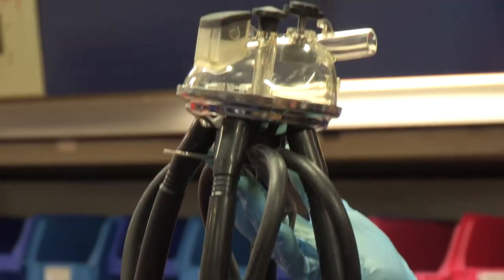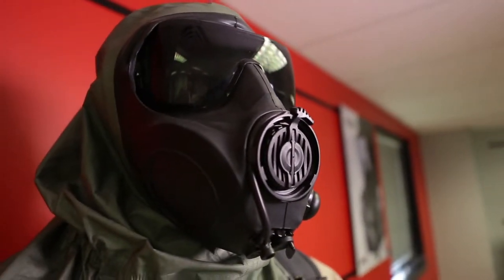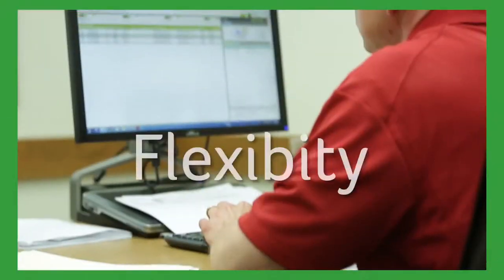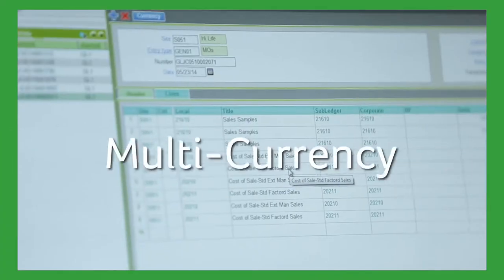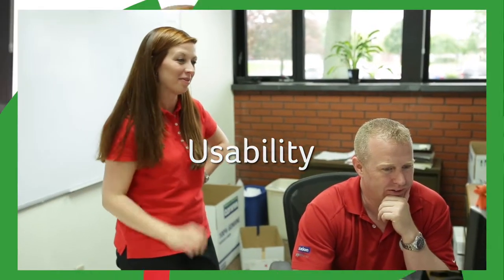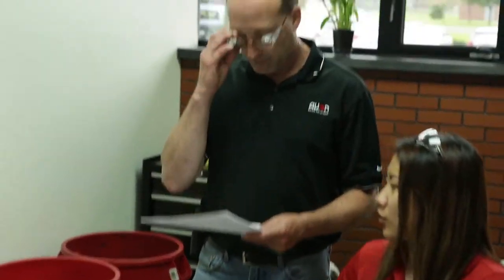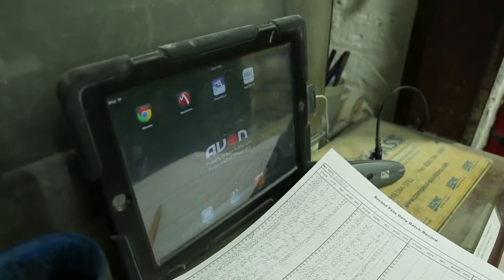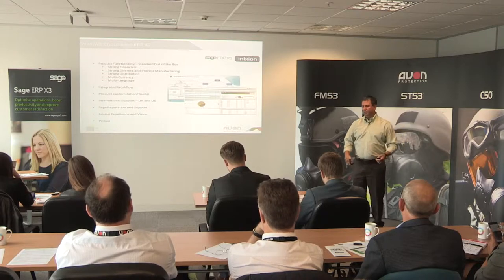SAGE AVON CASE STUDY INIXION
We’re delighted to be able to share with you our Sage ERP global success story, implemented at Avon Rubber.

Military, milk and personal protective equipment manufacturer Avon streamlines global business with one version of the truth